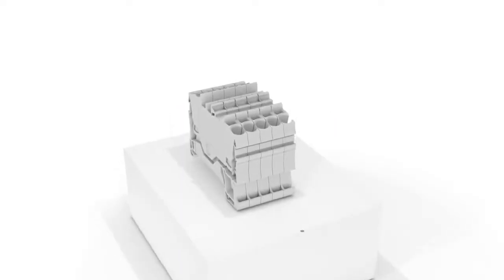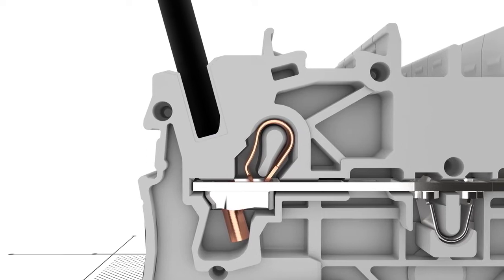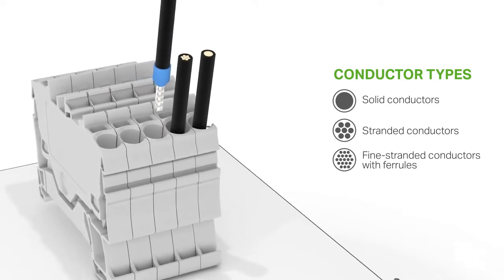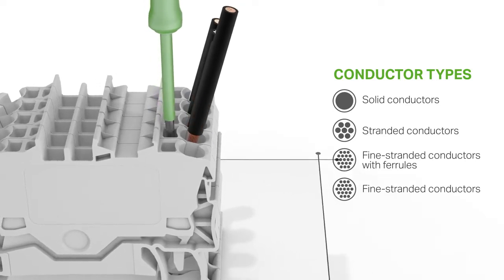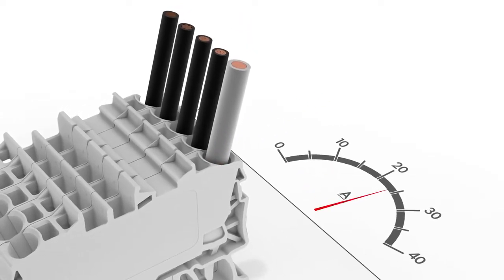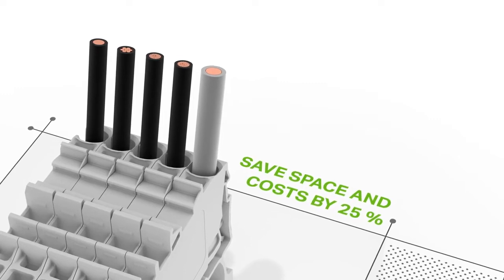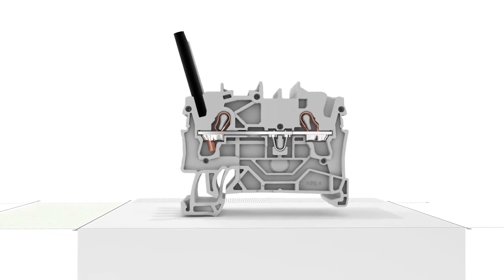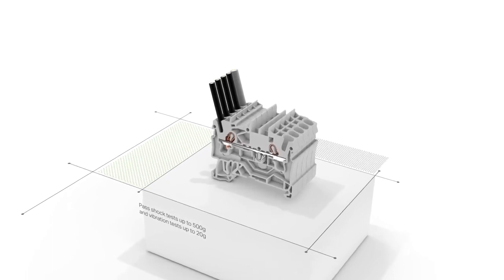WAGO 2002/2004-TOPJOB®S普通接線端子台;2.5/4mm²; 適用於ExeII應用;中心和側面標記;用於DIN-導軌35x15和35x7.5;Push in CAGE CLAMP®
【台灣電驛】: 自動化路上最佳夥伴
台灣電驛科技(TETC)提供自動控制系統完整解決方案。專業技術人員，產業經驗豐富可協助您挑選合適產品或相容型號，加快您開發的速度，提早完成專案.

台灣電驛科技廣結善緣, 透過控制器,電料供應服務協助各產業與同行接軌,是您在自動控制上的好盟友. 如果您有自動控制部品的需求或者自動控制開發案件, 歡迎與我們聯絡